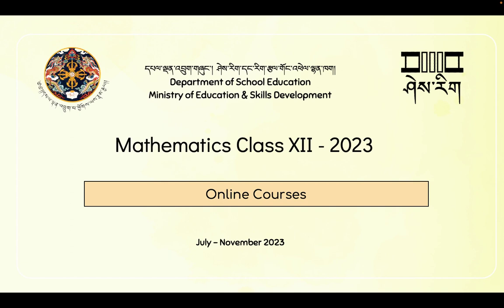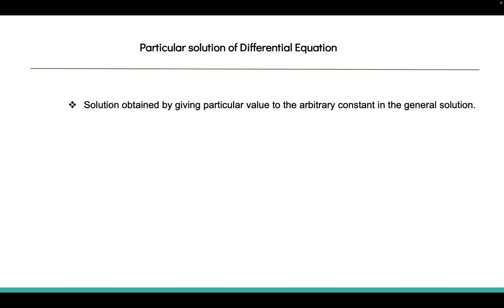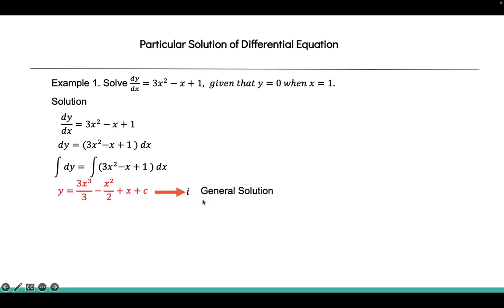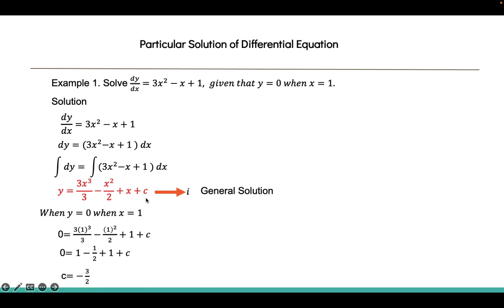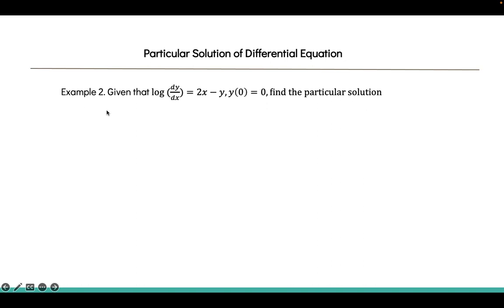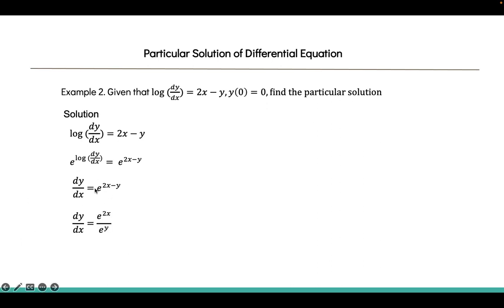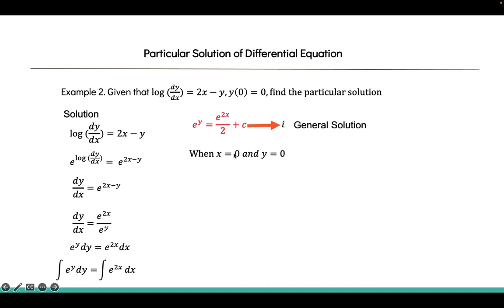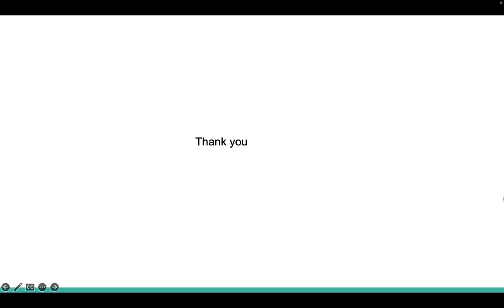Differential equation variable separable class 12